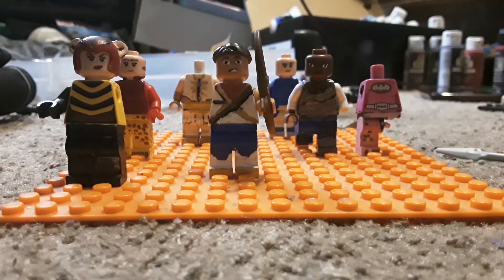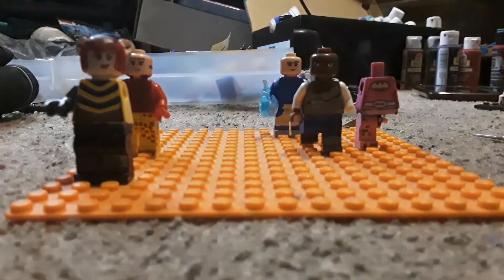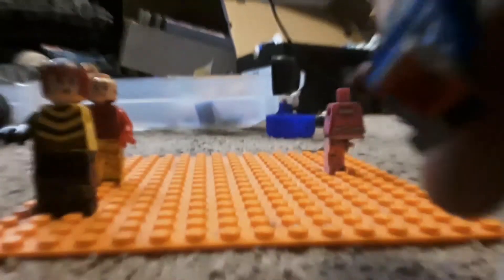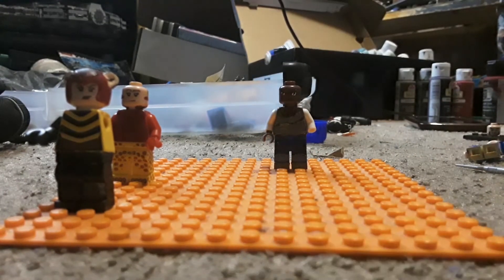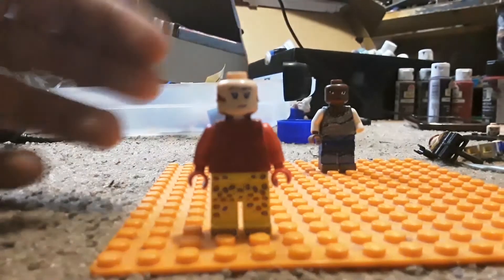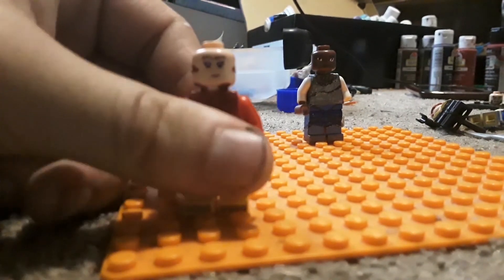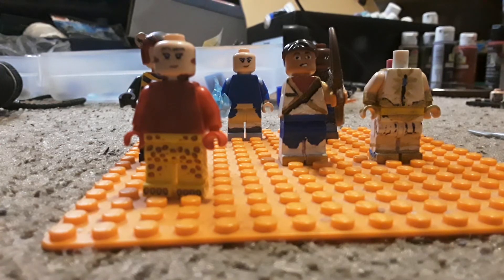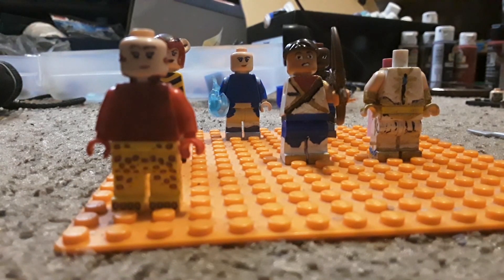Lego She-Ra custom updates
My opinion on She-Ra season 5